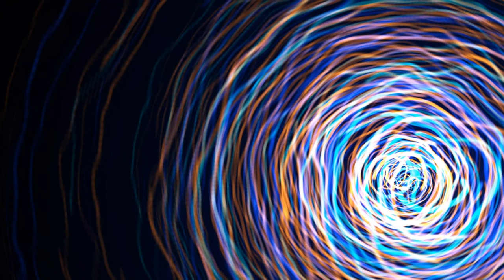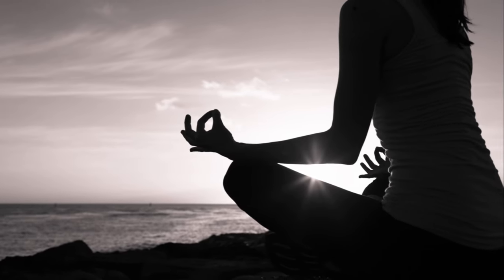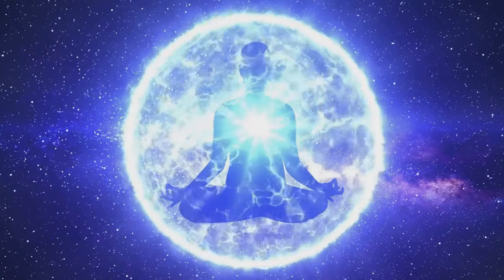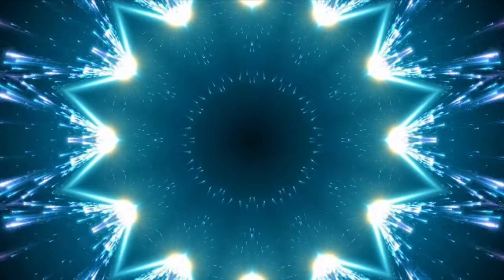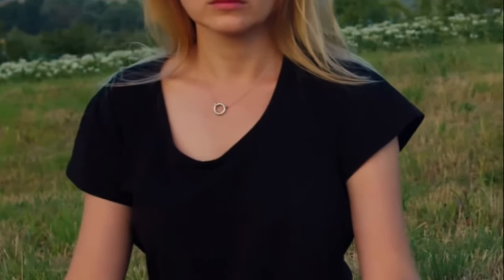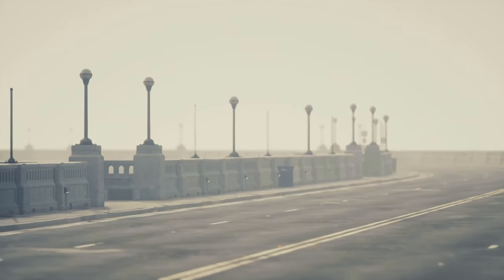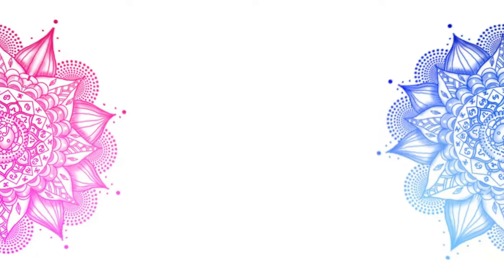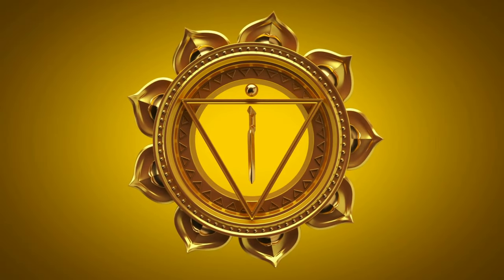The Ultimate Guide to Unlocking Your Potential! (guided meditation)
Ever wondered what untapped powers lie dormant within you, just waiting to be unleashed? 🌌💪 "Embrace the Void: The Ultimate Guide to Unlocking Your Potential!" is not just a video; it's a gateway to your spiritual awakening and the transformative journey to discover your inner light. Dive deep into the mystical practices that promise not just peace, but a radical shift in how you perceive yourself and the universe.

This riveting video will guide you through a serene yet powerful meditation, designed to quiet your mind and transport you to an inner sanctuary, devoid of the world's chaos but brimming with endless possibilities. Discover the magical passage within you, a pulsing light along your spine that awakens a sunrise of peace and potential. We challenge the conventional, flipping the notion of emptiness on its head, revealing it as a canvas of boundless opportunities.

Experience the transformative power of embracing the void, where the absence of everything holds the key to unlocking everything you've ever dreamed of. This journey is about shedding the old and welcoming the new, about finding solace in the calm and tranquility in the silence. It's a pledge of fresh starts, an initiation into a life filled with peace and endless possibilities.

Join a vibrant community of spiritual adventurers on this transformative journey. Your engagement helps build a community of seekers, united in the quest for spiritual awakening.

Remember, the peace and possibilities within you are infinite, waiting to be discovered and embraced.

CHAPTERS:
0:00 - Inner Sanctuary Exploration
0:51 - Peaceful Mindset Discovery
3:37 - Inner Journey Reflection